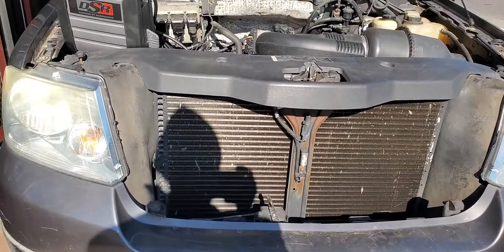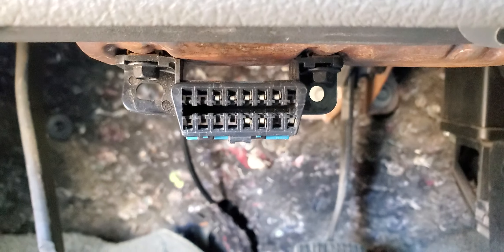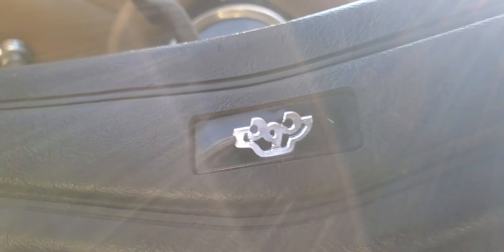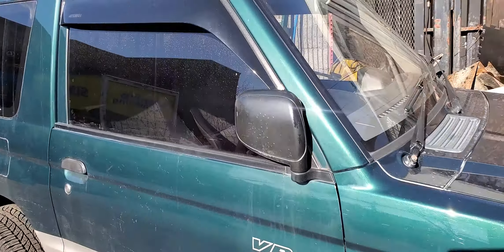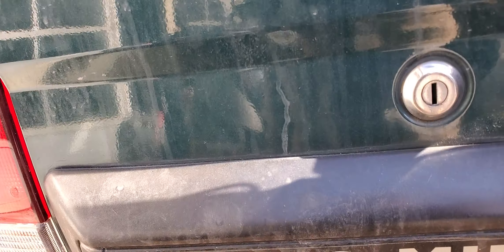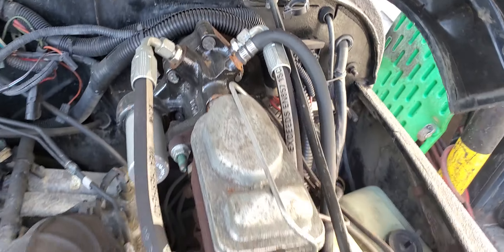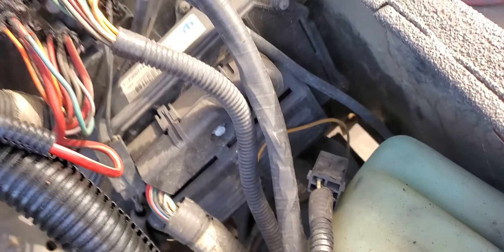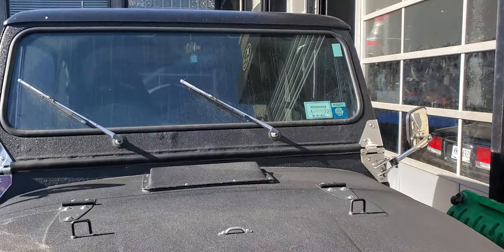What Is Obd1 and obd2 Diagnostic port Connector On Cars Explain